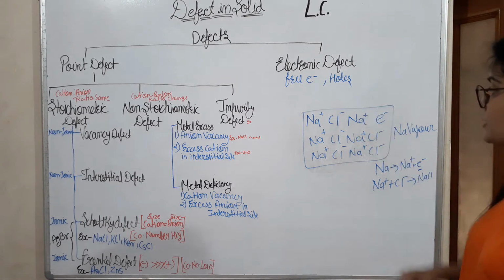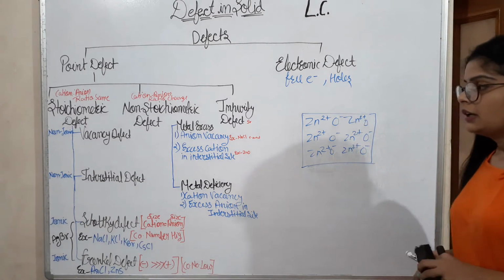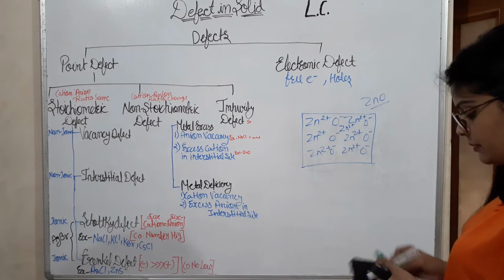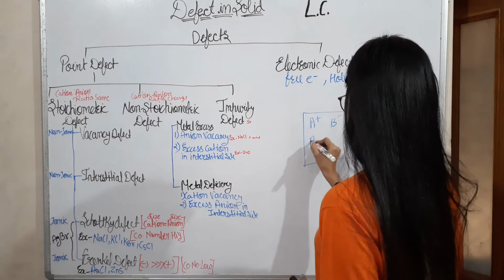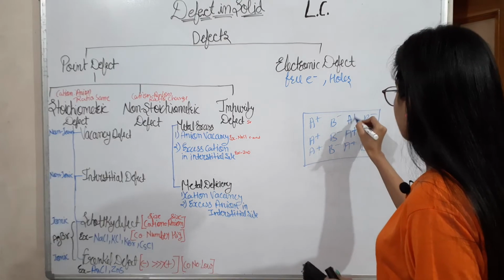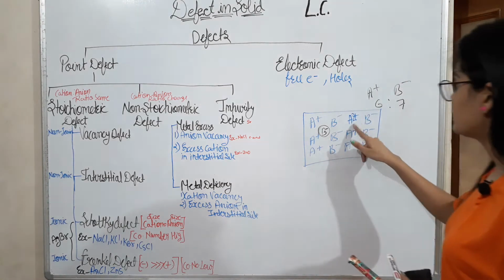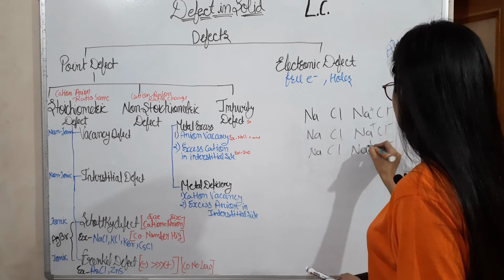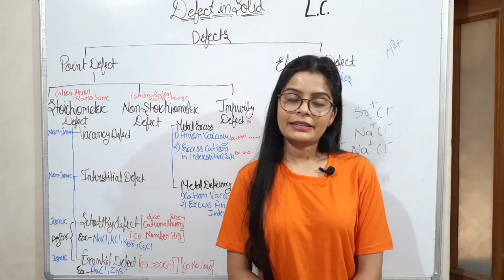Defects in Solid ||Part 2 ||ENGLISH|| 11th,12th,Neet,B.sc,M.sc